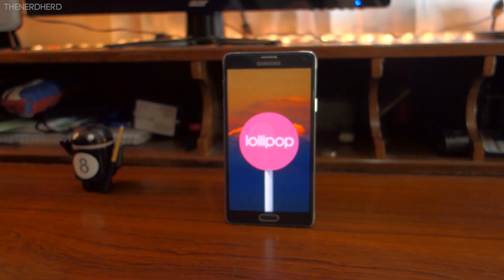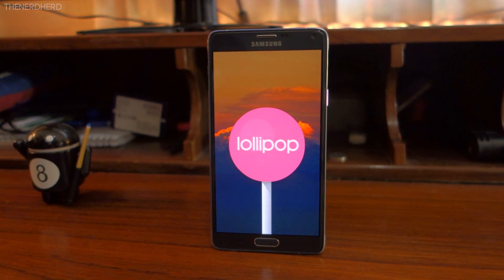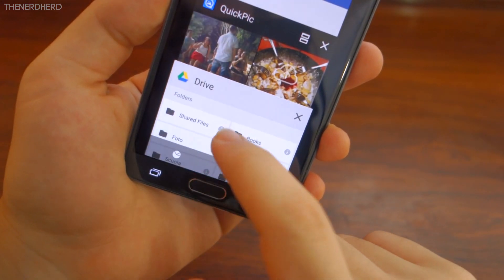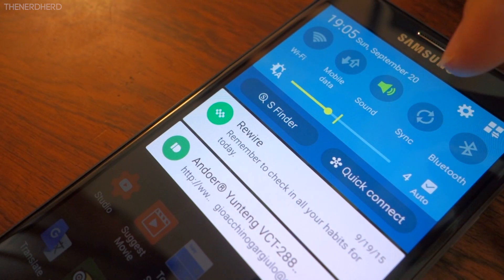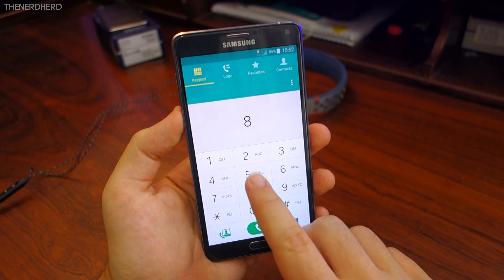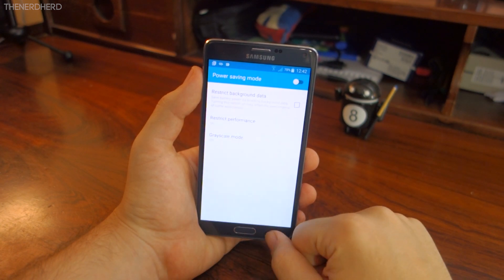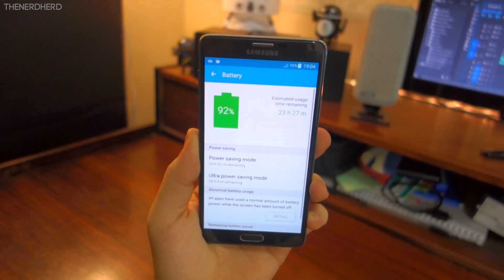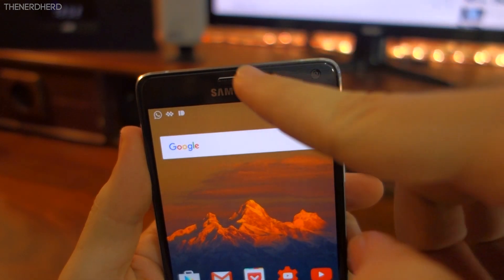Android 5.1.1 on the Samsung Galaxy Note 4: Should you update?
Shot on a Sony RX100

My Gear (US)
My Gear (UK)